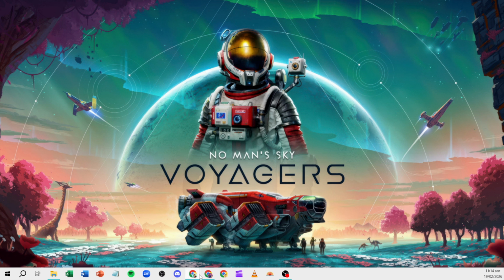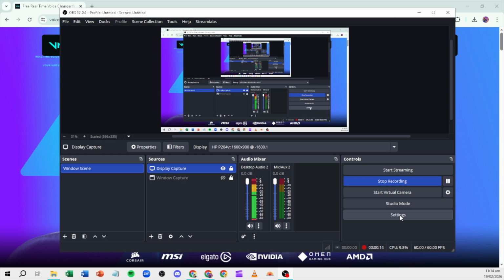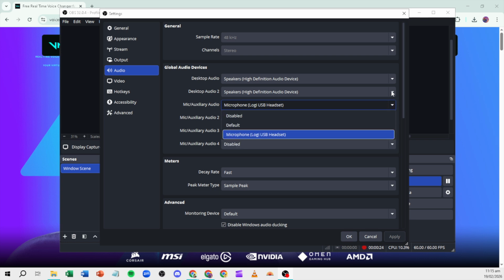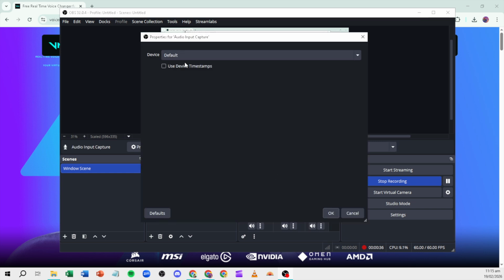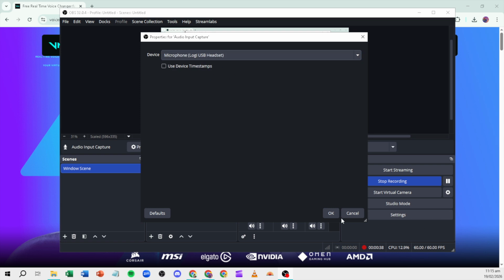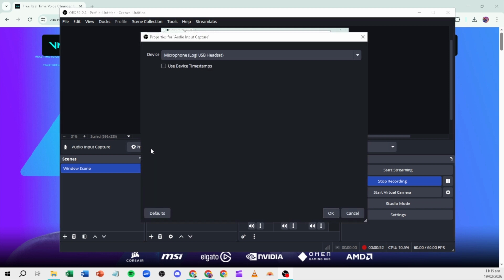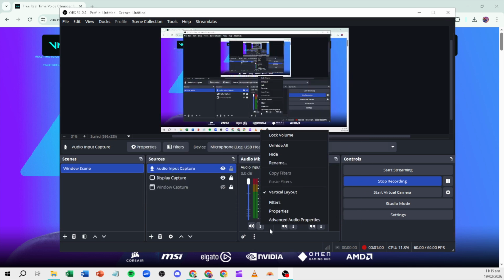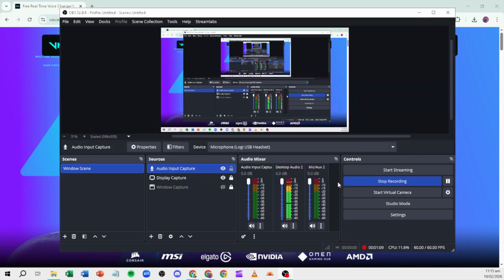How to Setup OBS Studio with Voicemod [2026 Guide]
In today's video we cover: OBS Studio Voicemod tutorial, setup Voicemod with OBS, OBS voice changer tutorial, Voicemod free setup, OBS Studio audio tutorial, Voicemod OBS integration, free voice changer OBS, OBS microphone setup, stream with Voicemod, OBS streaming tutorial, Voicemod for streamers, OBS audio settings guide, voice effects OBS Studio, OBS Studio 2026 guide, gaming stream setup OBS, beginner OBS tutorial, Voicemod microphone effects, OBS sound configuration, free streaming tools tutorial, OBS tips and tricks, obs voicemod setup, voice mod OBS tutorial, OBS mic filters guide, voicemod free tutorial, stream audio setup OBS